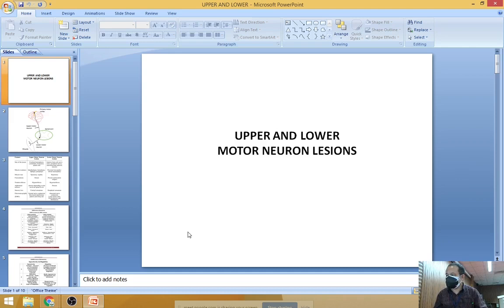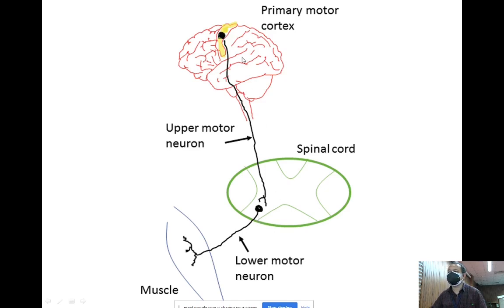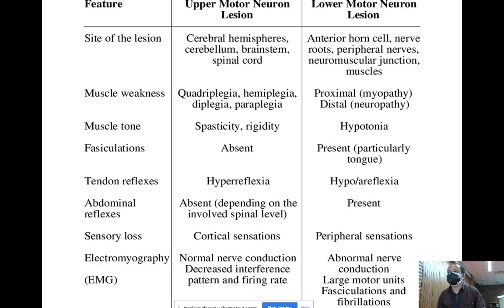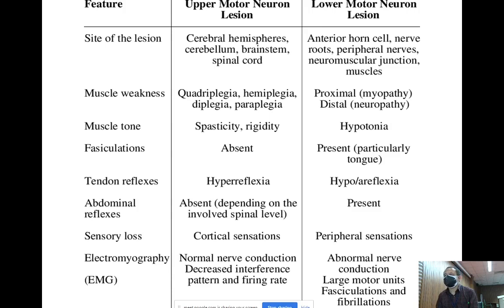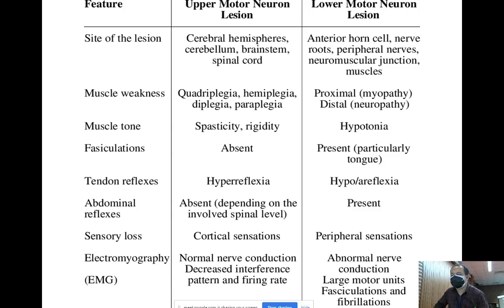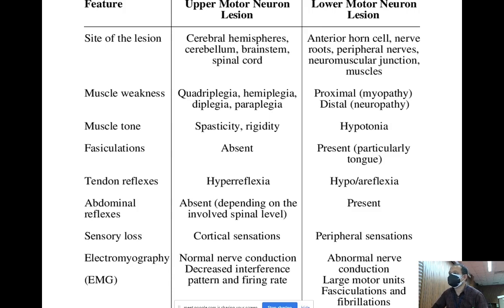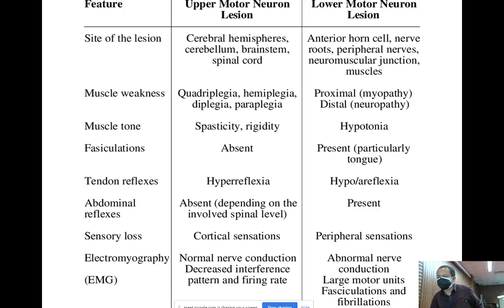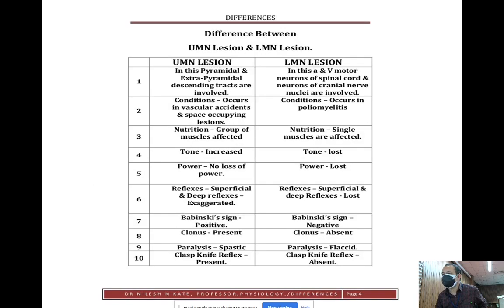Upper and Lower Motor Neuron Lesions, Dr. John Lyngdoh, Physiology, NEIGRIMS, Shillong